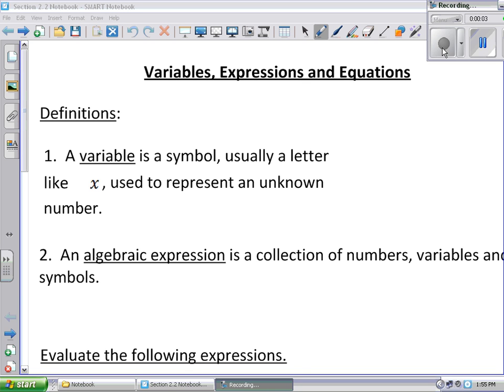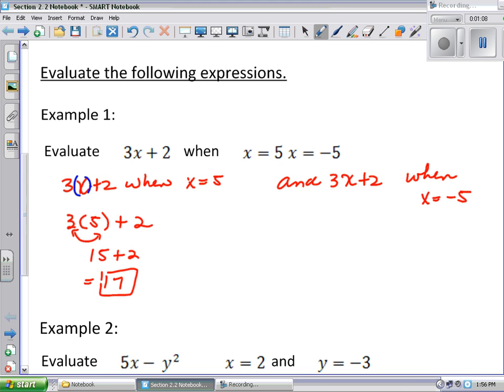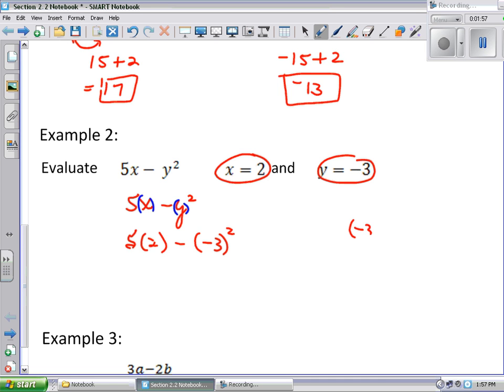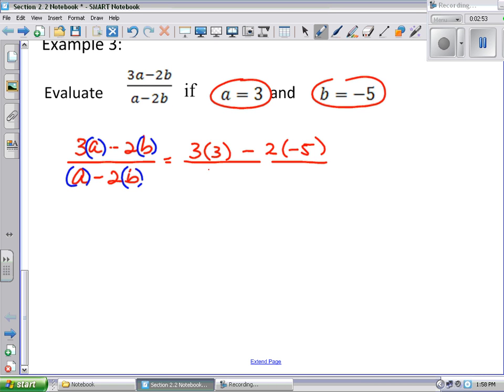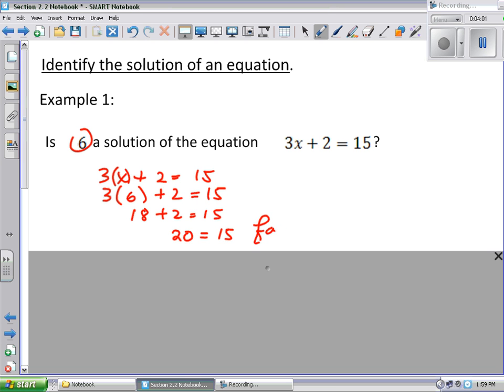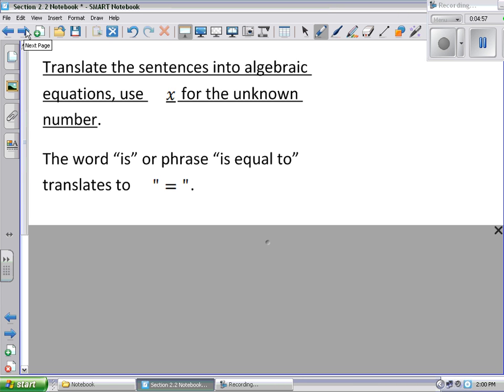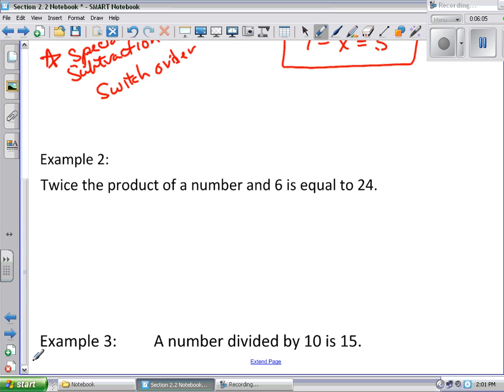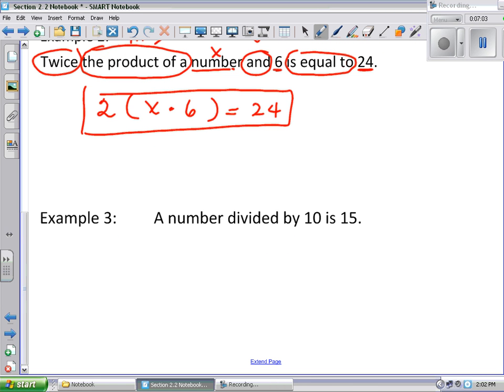Video Section 2 2